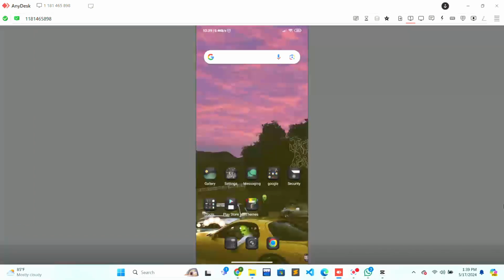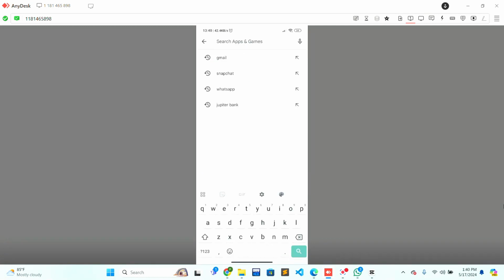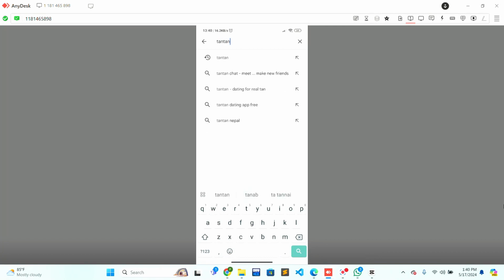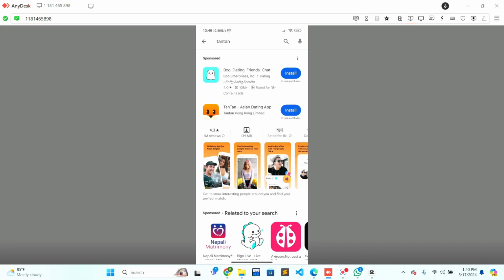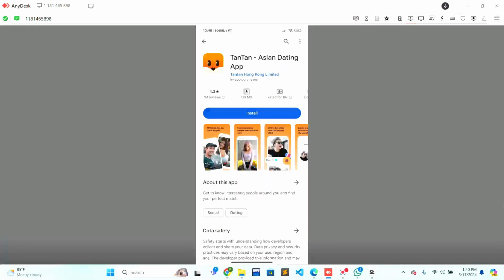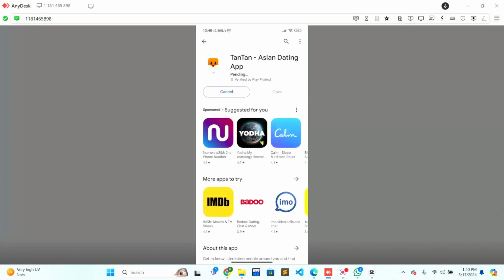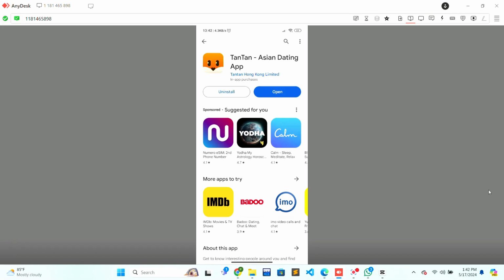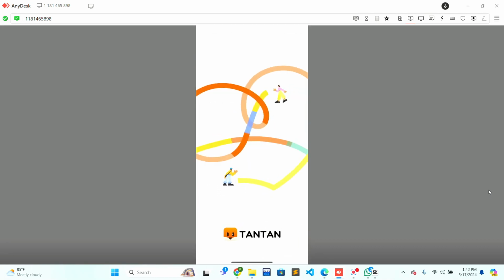How to Download Tantan 2024 | Install Tantan App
In this tutorial, learn how to download the Tantan app on your smartphone. Follow these simple steps to get the app and start connecting with new people. Watch now to join the Tantan community and make new friends!